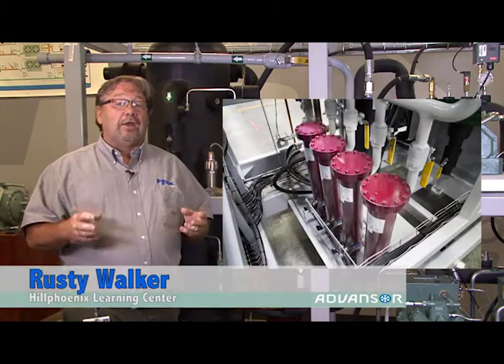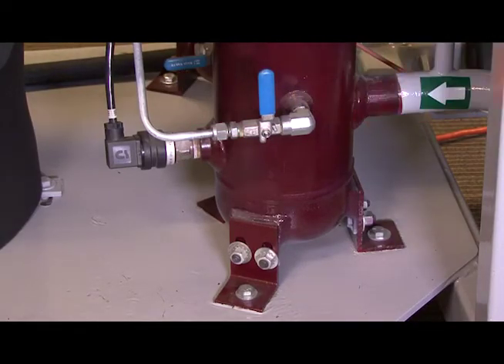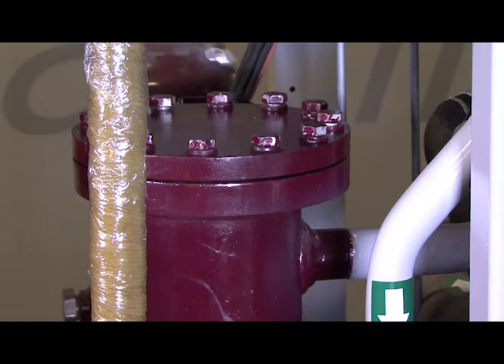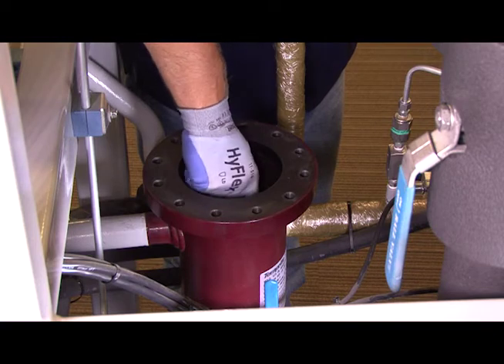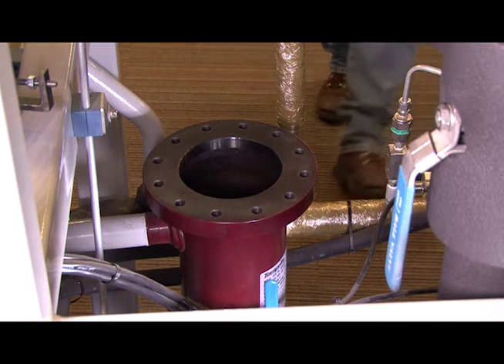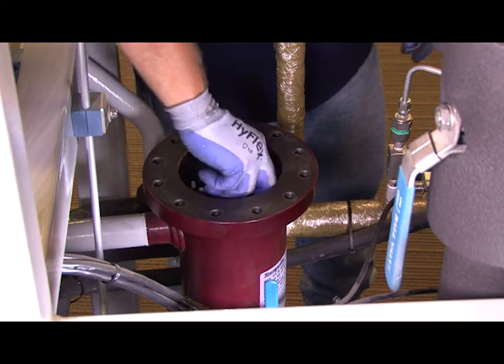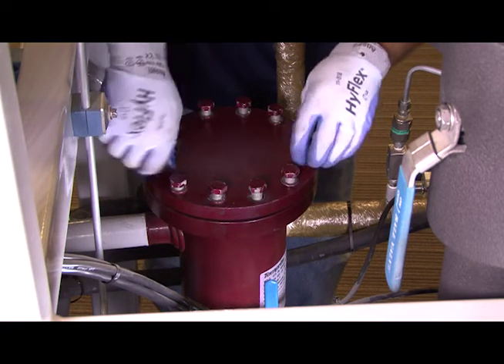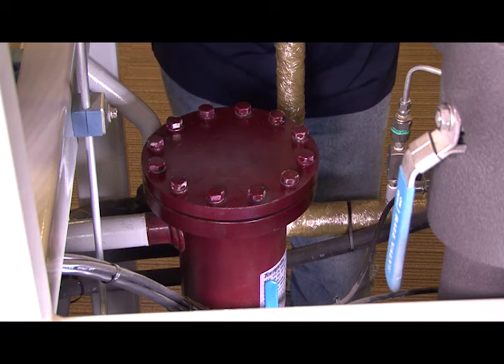Advansor CO2 Booster System Tech Tip - Oil Filter Change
This tech tip show the steps involved in changing an oil filter on an CO2 booster system.